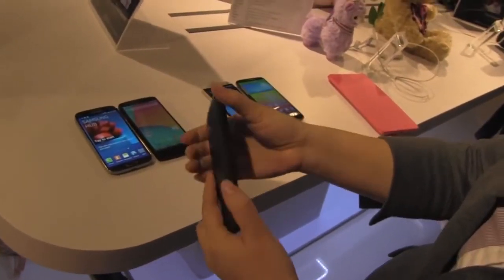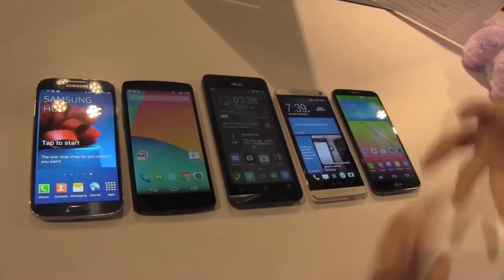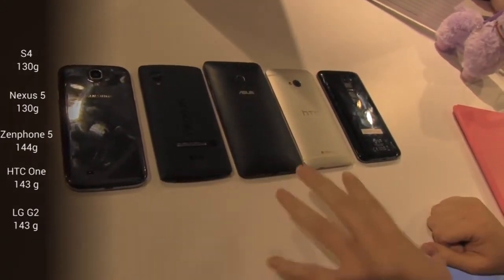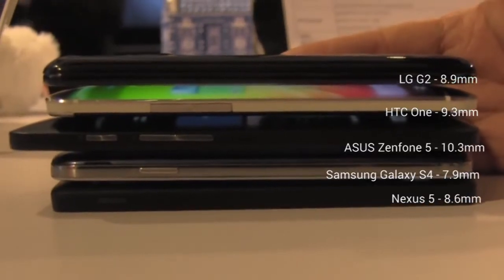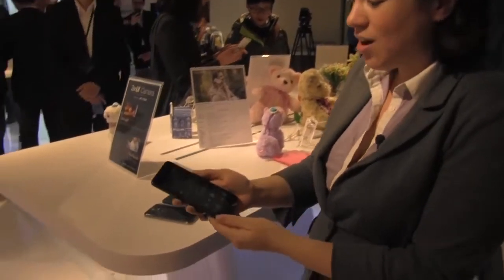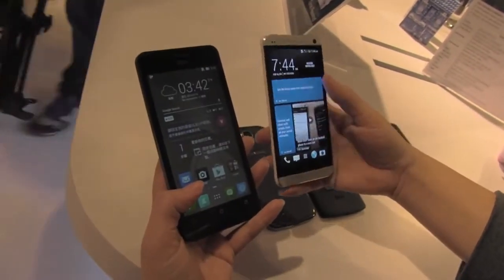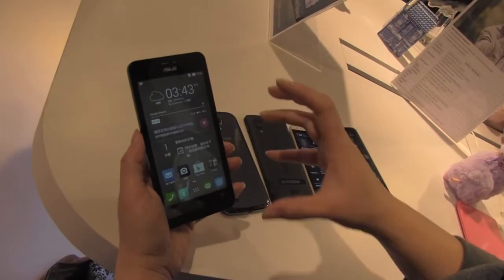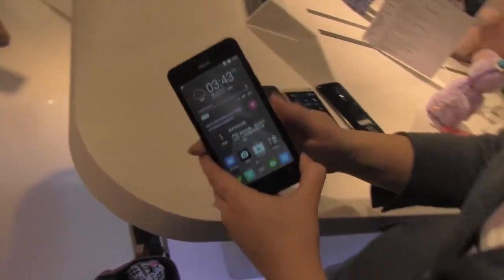ASUS Zenfone 5 5-inch Smartphone Comparison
ASUS Zenfone 5 Smartphone Comparison ASUS is launching a line of Zenfone in 4, 5 and 6 inch varieties, they are all running Android with an Intel Z2580.  We put the Zenfone 5 up against the current top 5 inch smartphones on the market with the HTC One, Samsung Galaxy S4, LG G2 AND Nexus 5.